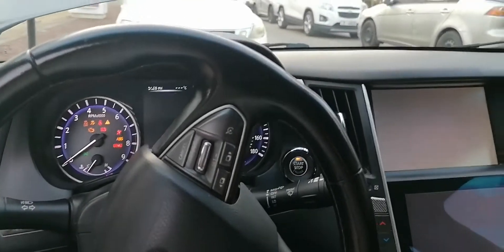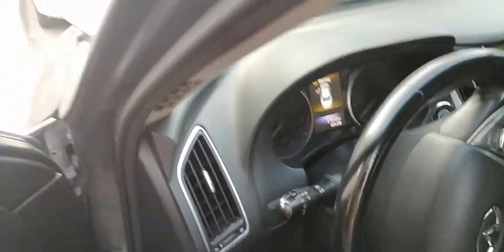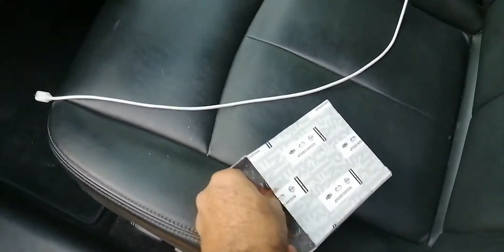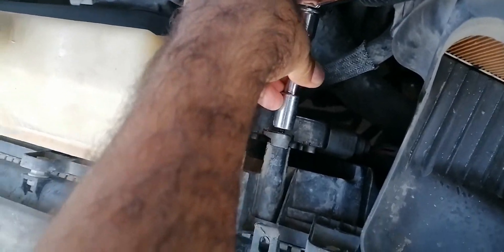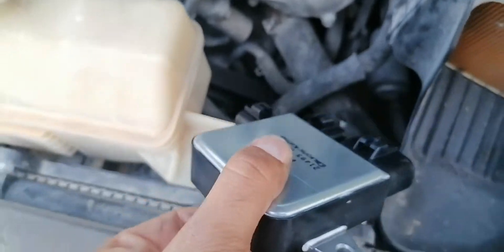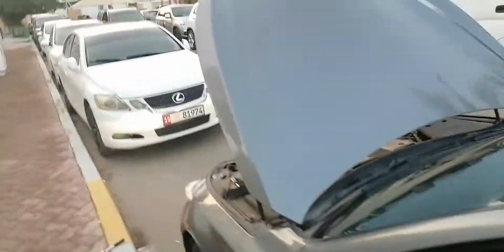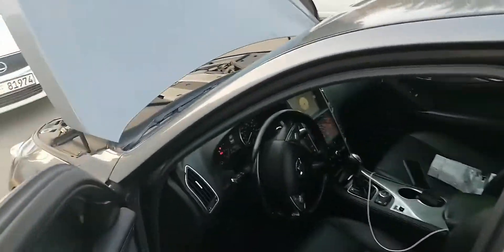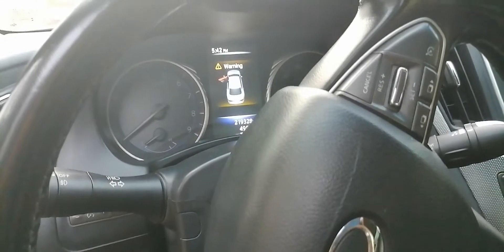Radiator fan running all the time. Infiniti Q50 Radiator fan control module | P117A error